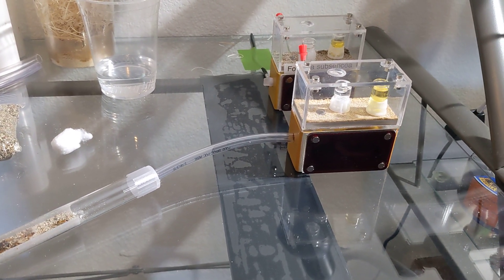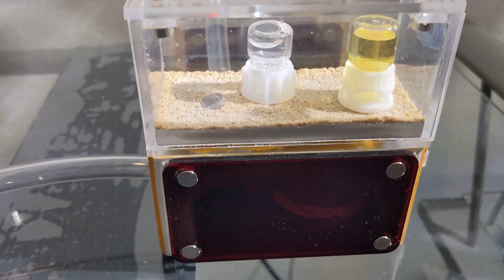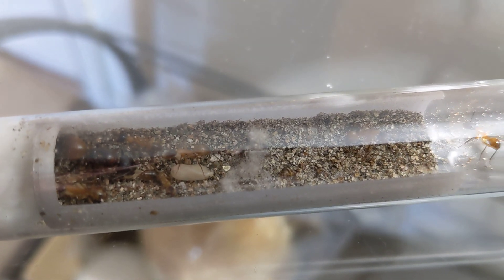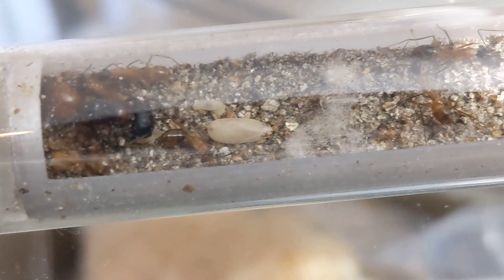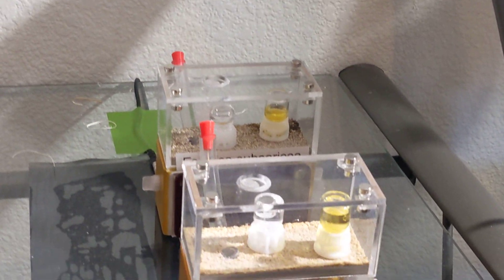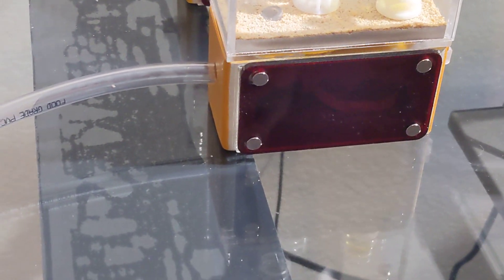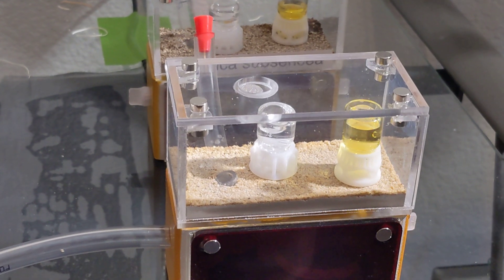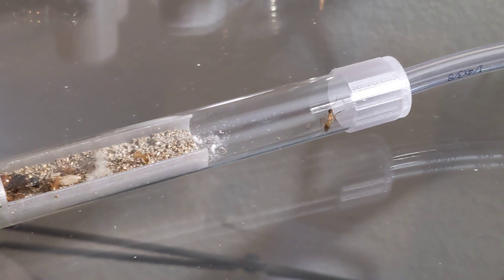Update on my new Camponotus sansabeanus ant colony.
Update on my new Camponotus sansabeanus ant colony and the rest of my Tar Heel Ants order.  Enjoy!